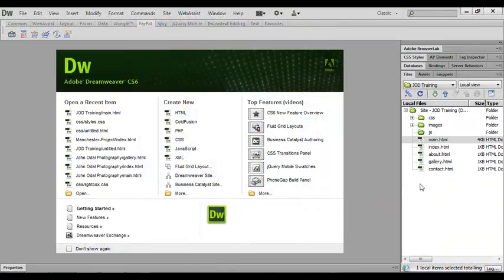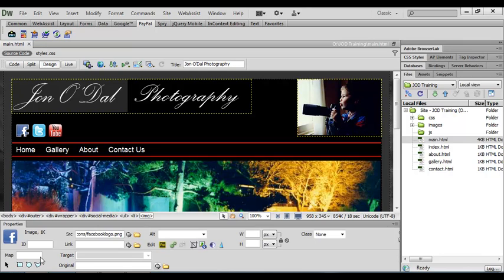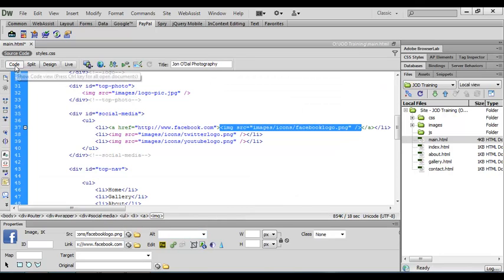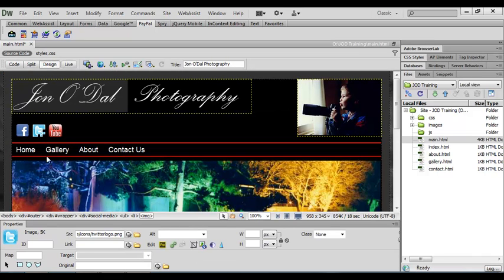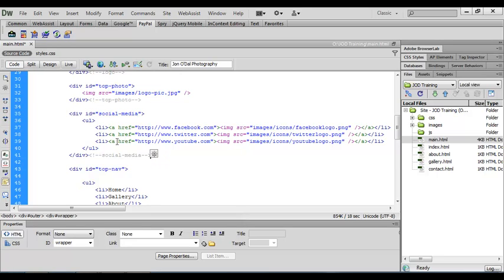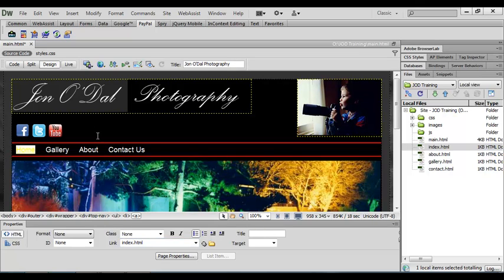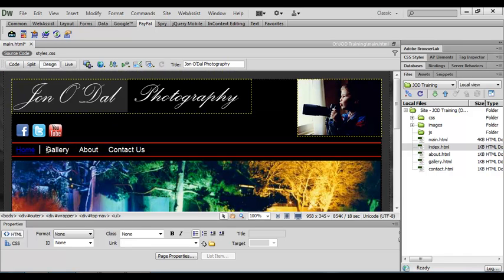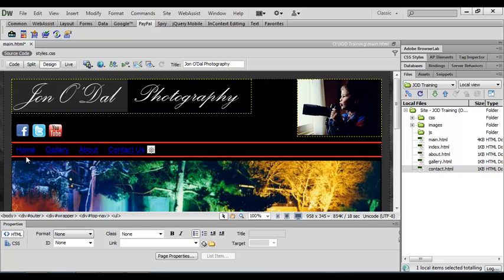28 Inserting Hyperlinks Dreamweaver Web Design Project 1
This tutorial looks at inserting hyperlinks on your website using Dreamweaver CS6. If you would like to download the high quality video tutorials and asset files that accompany this series, or for more tutorials